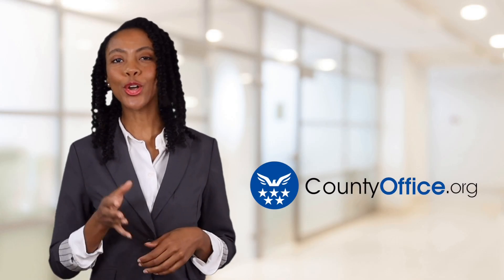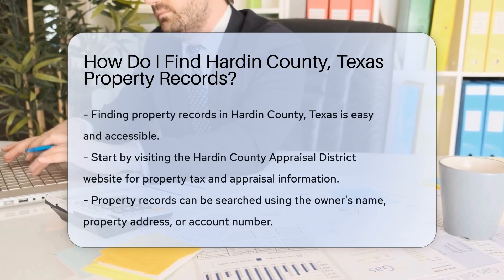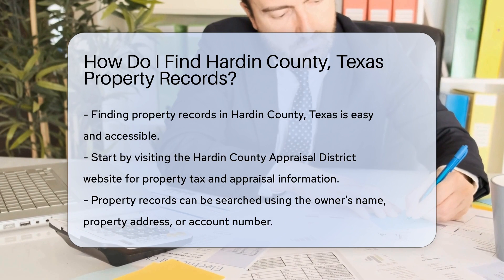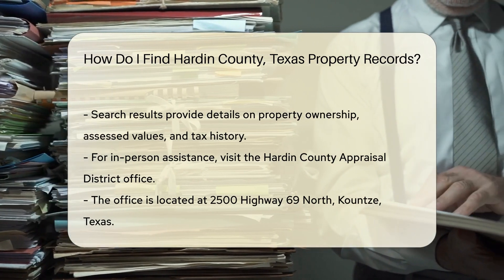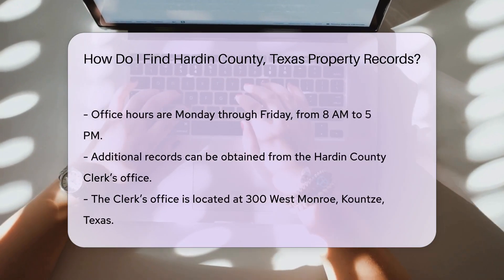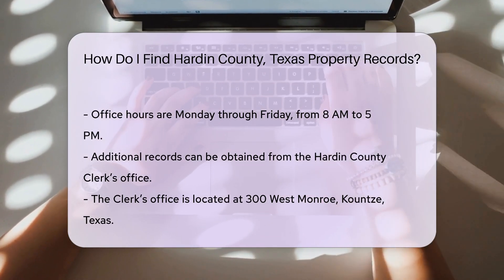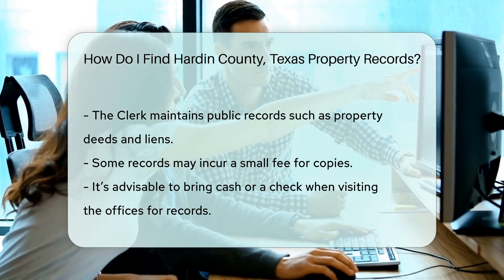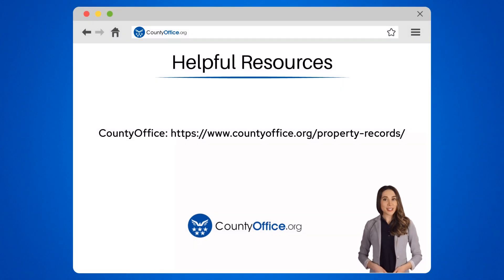How Do I Find Hardin County, Texas Property Records? - CountyOffice.org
How Do I Find Hardin County, Texas Property Records? Unlock the secrets to accessing property records in Hardin County, Texas with our comprehensive guide! Discover how you can easily navigate the process of finding valuable property information for your needs. Learn about the essential steps to take, including utilizing the Hardin County Appraisal District website to gain access to property tax records and appraisal details. Dive into the various search options available to uncover ownership information, assessed values, and tax history effortlessly.

For those seeking hands-on assistance, explore the option of visiting the Hardin County Appraisal District office in person. Get ready to locate this office at 2500 Highway 69 North, Kountze, Texas, with convenient operating hours from Monday to Friday, eight AM to five PM. Additionally, don't miss out on valuable records at the Hardin County Clerk’s office, where property deeds and liens are maintained. Reach out to them at 300 West Monroe, Kountze, Texas, for further insights.

Remember, some records may require a nominal fee for copies, so ensure you have cash or a check on hand during your visit. Stay informed and empowered with the knowledge to access crucial property records in Hardin County, Texas effortlessly!